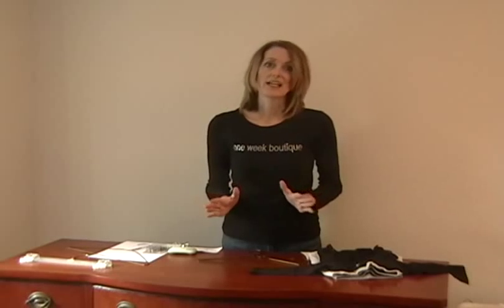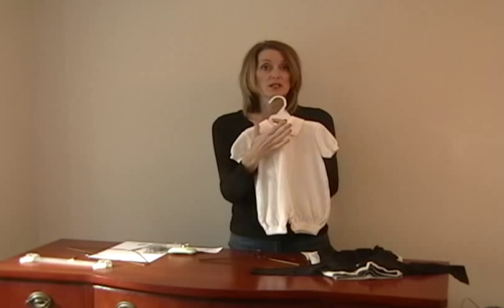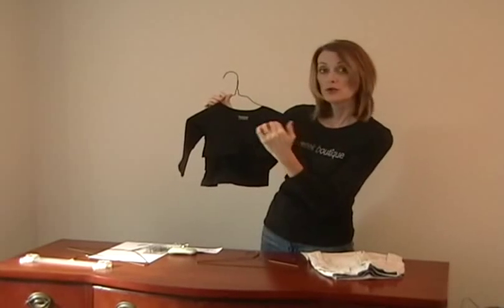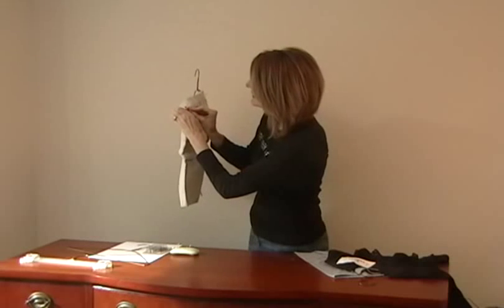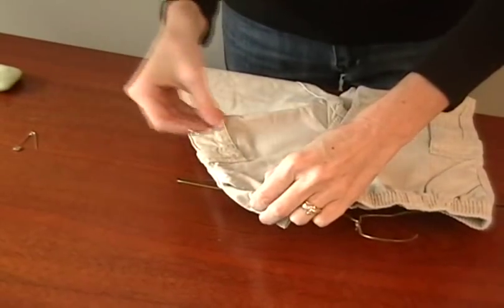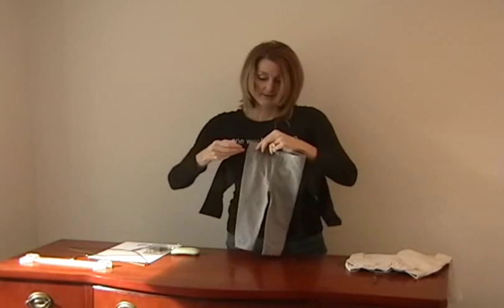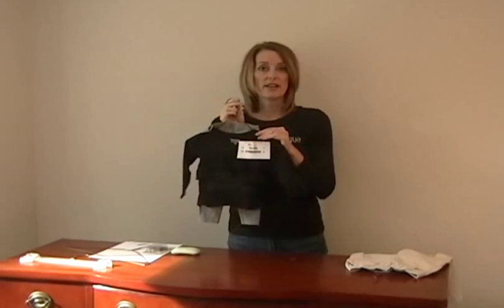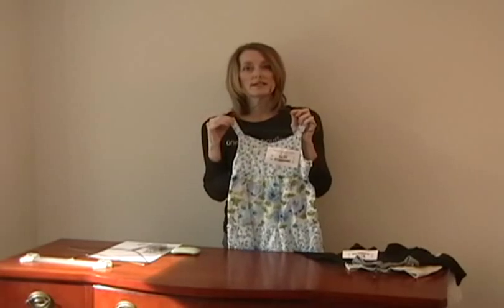One Week Boutique: How to hang & tag clothing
How to attach tags

Place all garments on hangers with the hook facing to the left (so it looks like a question mark). If they are all backwards, YOU will have to change them before putting on sales floor!
NO "clip" hangers allowed! All pants or shorts should be safety pinned onto regular shirt hangers. (see example)
To attach the card to the item: hold the tag vertically and attach it to the upper right front of the garment (see examples) as you are looking at the garment. Use a 1 inch or larger safety pin (no small gold safety pins and no straight pins).